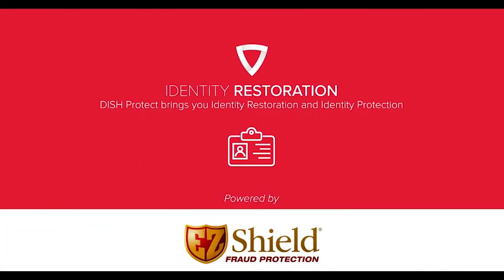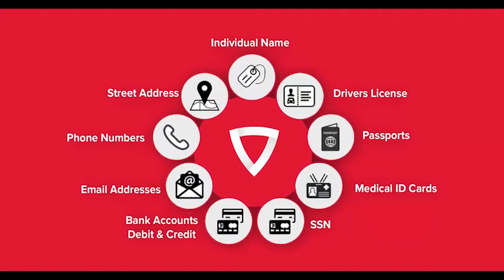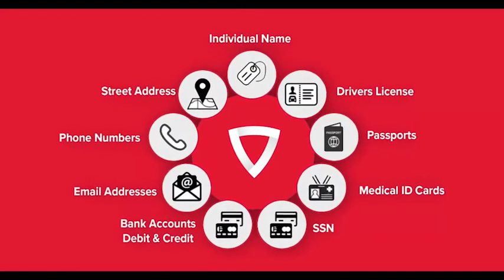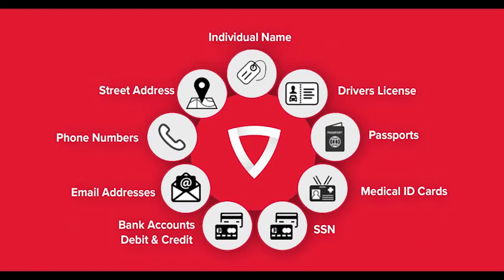Dish Protect Identity Restoration Explained